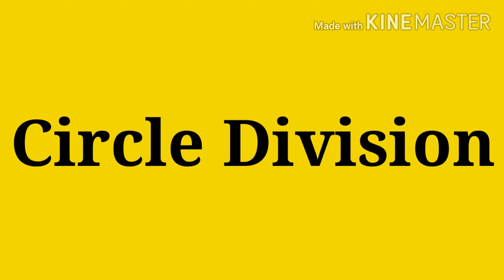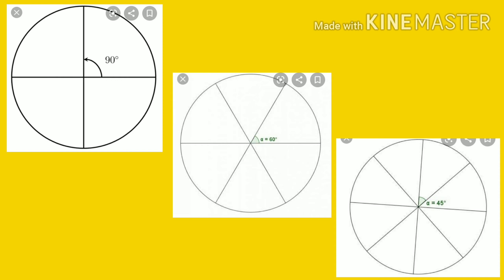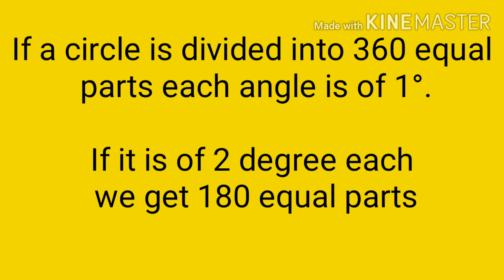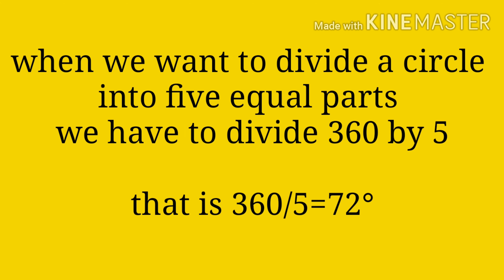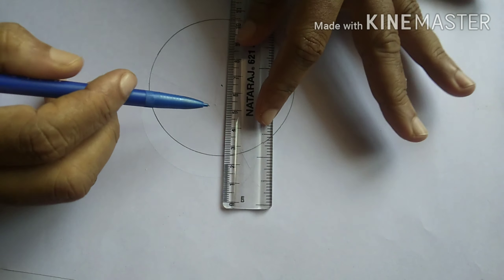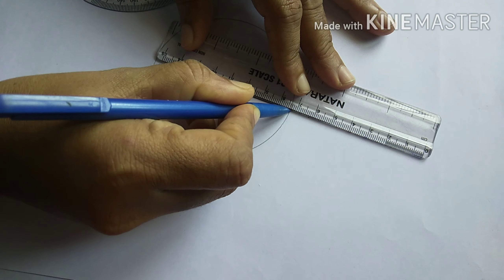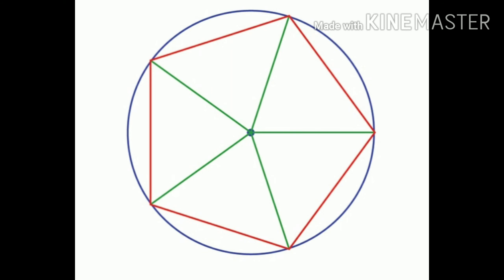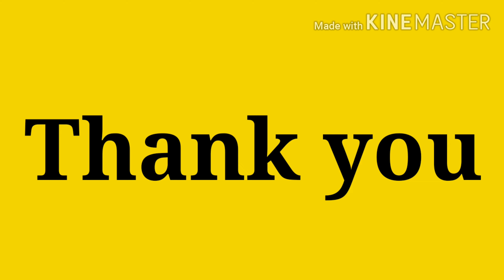Class Vl - Maths - Lesson 1 - Angles - Part 8